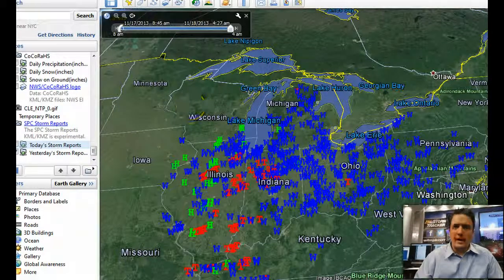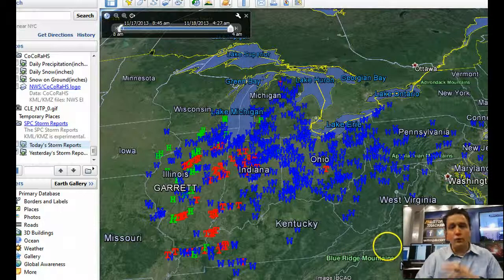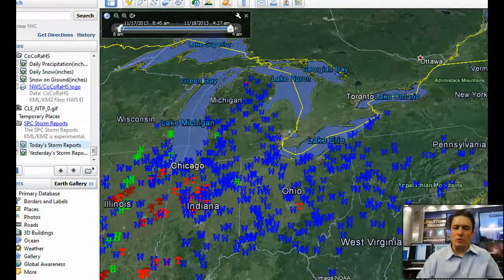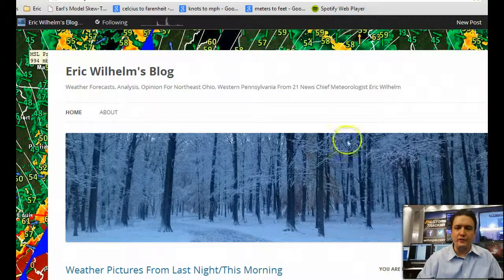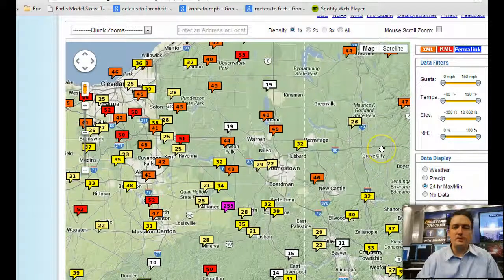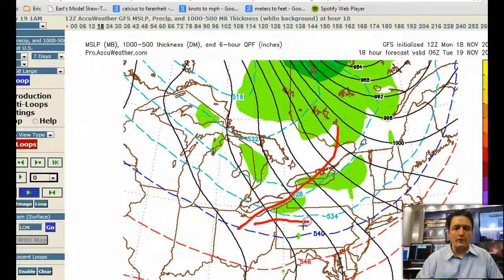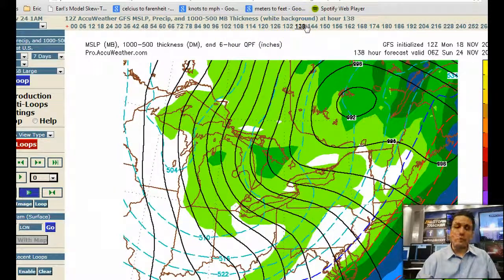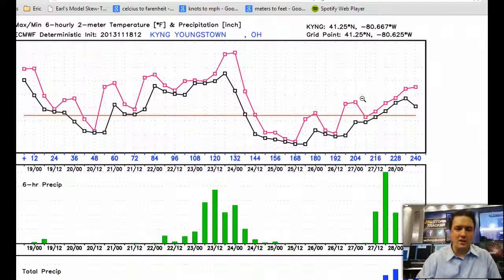Monday's Weather For Weather Geeks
A recap of the severe weather and a look at the next 2 weeks of weather trends.